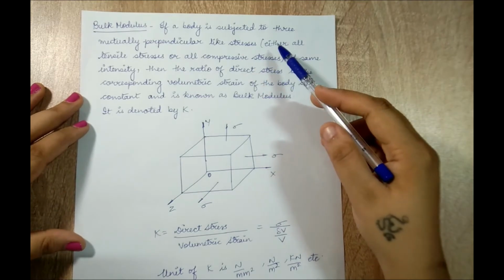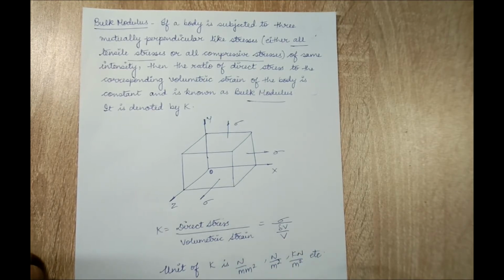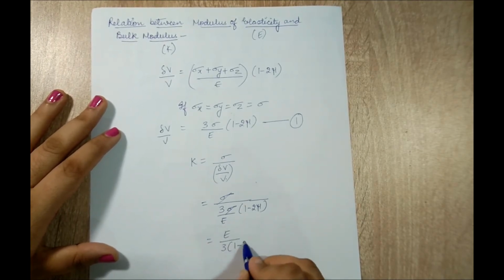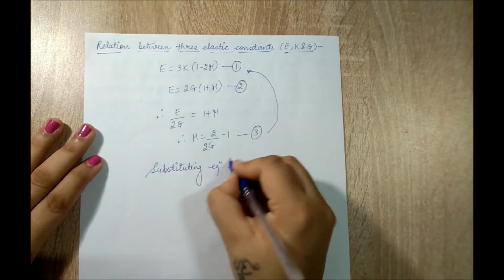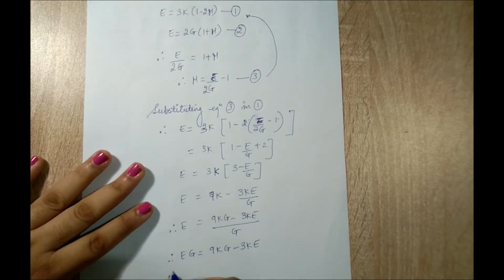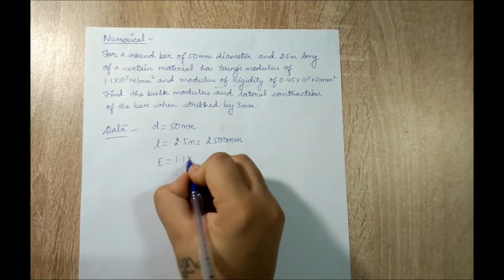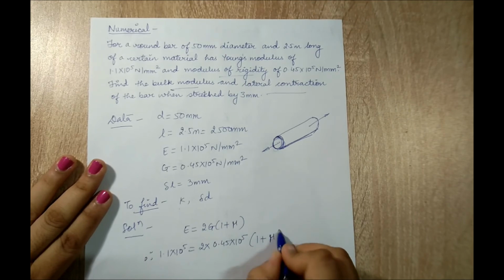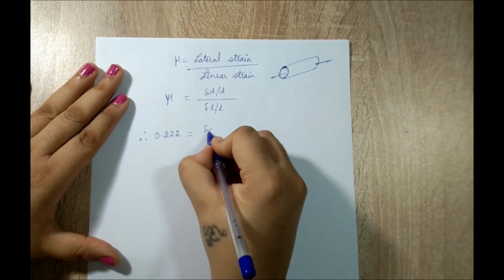Bulk Modulus | Elastic Constants | E, K & G Relation | Numerical I Simple Stresses and Strains | L21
This video is the twenty first lecture of Strength of Materials Course. It discusses about Bulk Modulus, relationship between E, K & G and numerical on the same topic.